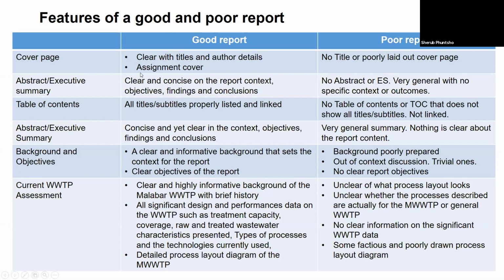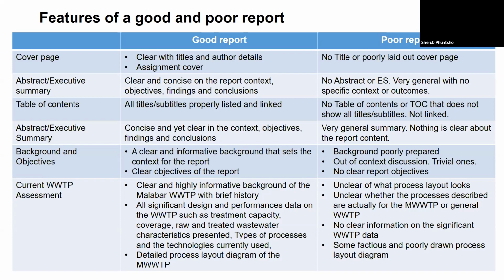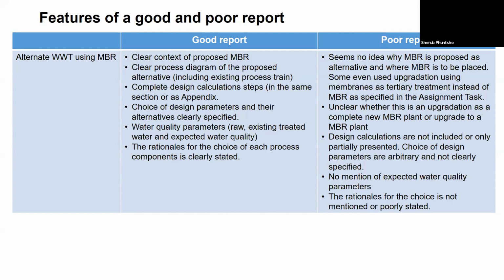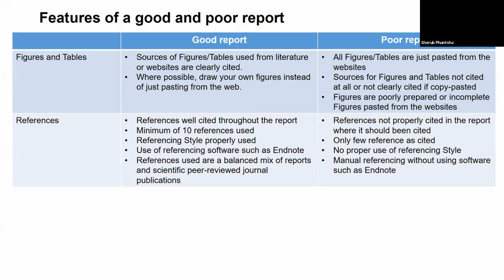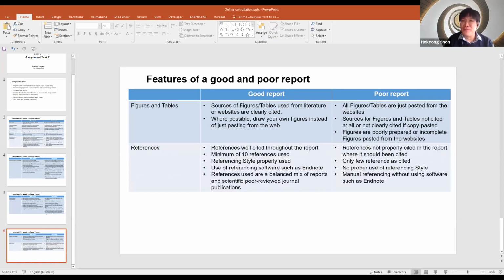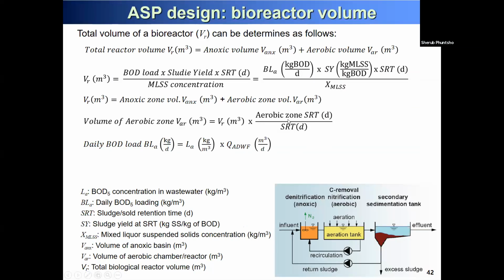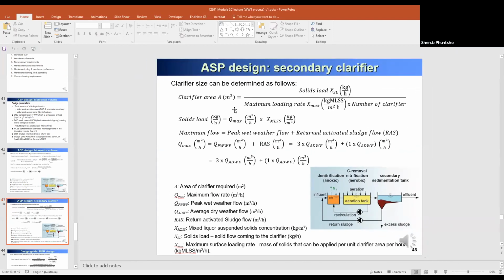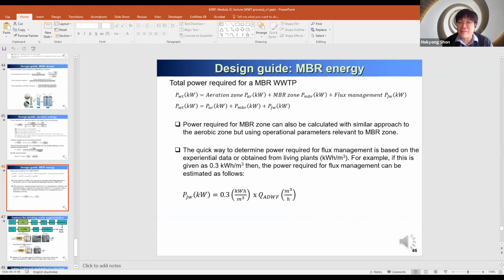42991: Block 2, 1st Zoom meeting and assignments/feedback